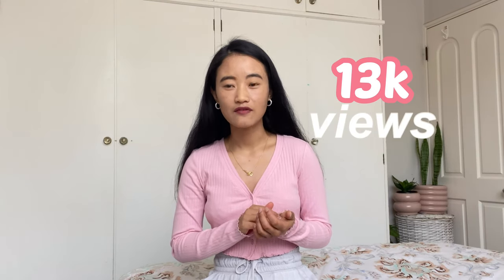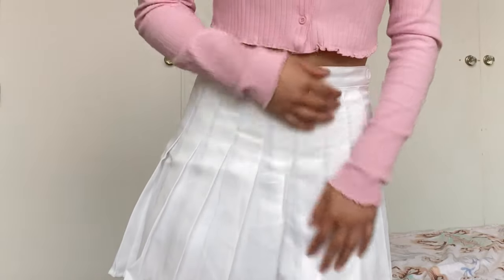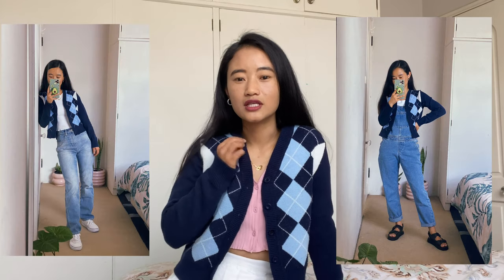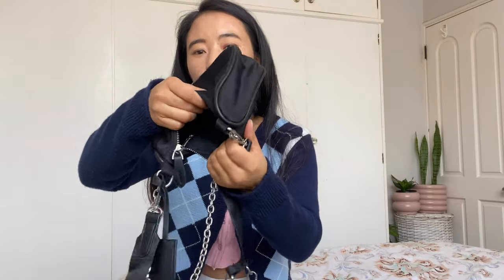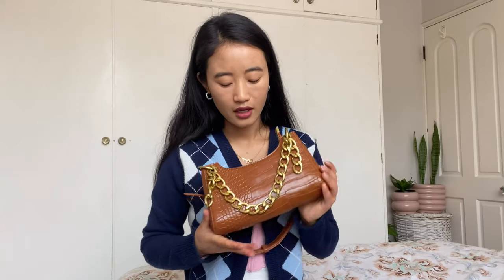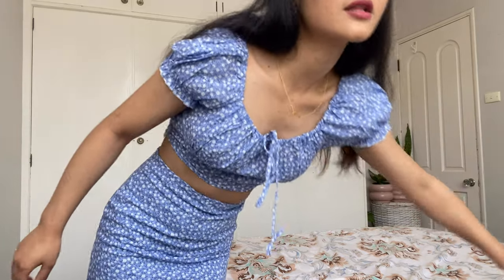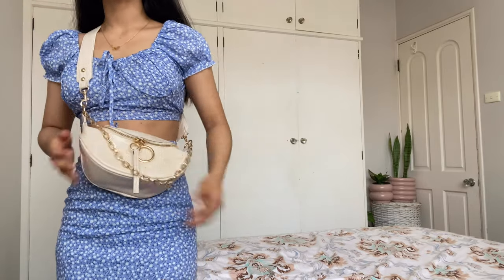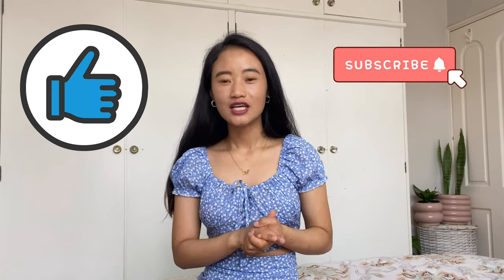Aliexpress try on haul // buying 2020 trends 🦋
Depop @msristi

Previous videos 🐝

Outfit links 🦄

Causal Women Crossbody Bags Luxury Handbags for Women Bags Designer With Mini Pocket Luxury Brand Female Shoulder Messenger Bag

Women's faux Leather Sandals Female 2020 Summer Fashion Sports Joker Flats for Women's Ins Rome Platform Sandals Women's Sandals

TRAF Women Cardigan Vintage Stylish Geometric Pattern Short Knitted Sweater Fashion Long Sleeve England Style Outerwear Chaqueta

Tennis Skirt Uniform with Inner Shorts Underpants for Badminton Cheerleader

 Shoulder Diagonal Bag Retro Armpit Bag Designer Temperament Shoulder Bag

Leather Crossbody Bags for Women 2020 Chain Shoulder Handbags Female Travel Cross Body Bag

Women blouse 2020 chiffon blouses vintage ruffle ladies tops streetwear puff sleeve top elegant floral skirt korean clothes blue

avocado Soft silicone phone case for iphone X XR XS 11 Pro Max 6S 7 8 plus Holder cover gift coque

HAPPY WEEKEND!!!